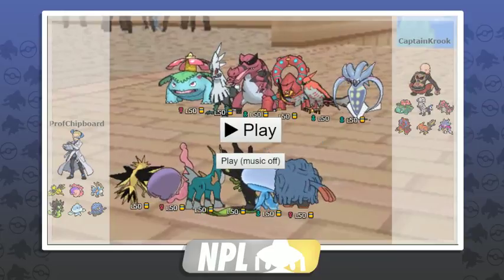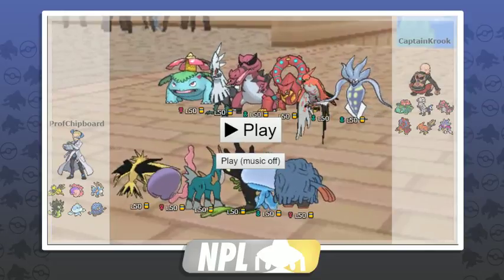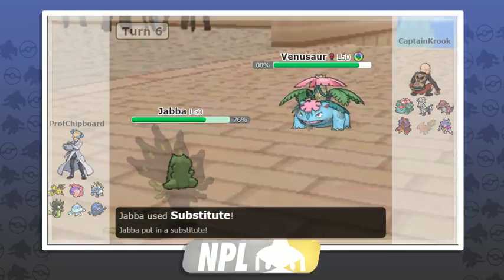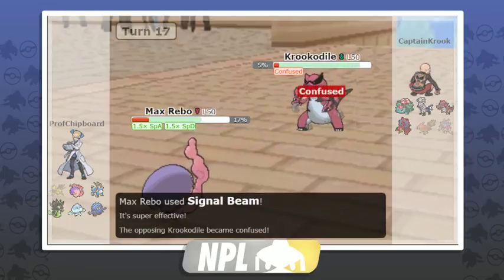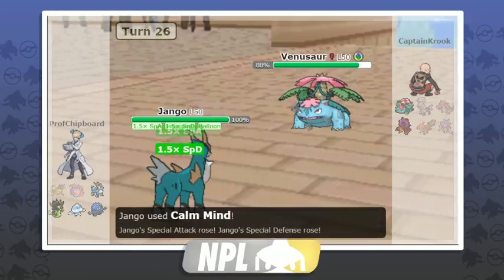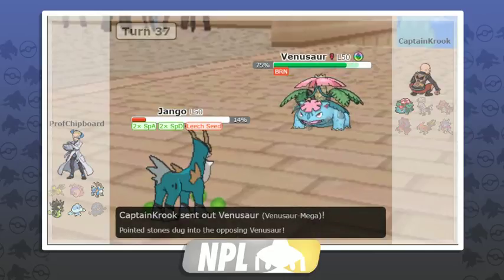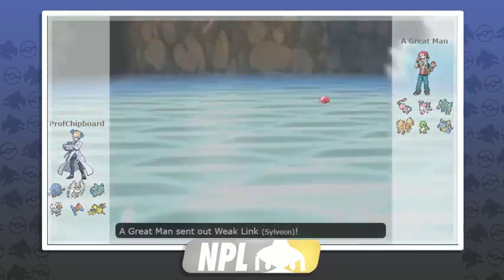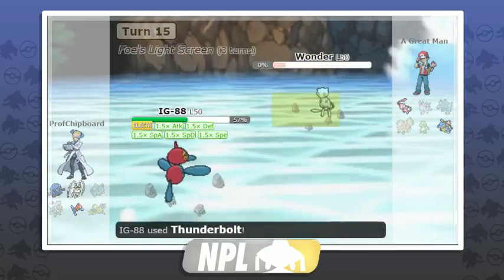NPL D2S1 Week 5+6 Bristol Bulu Vs Houston Tauros/Santa Cruz Psyducks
Yeah I'm busy as hell rn. Sorry.

This isn't edited. Doing a Thesis is hard. I should probably spend less time playing pokemon.